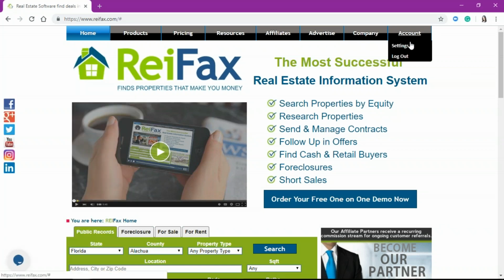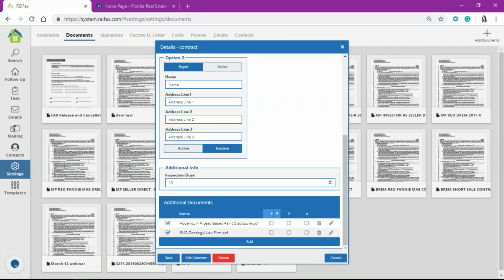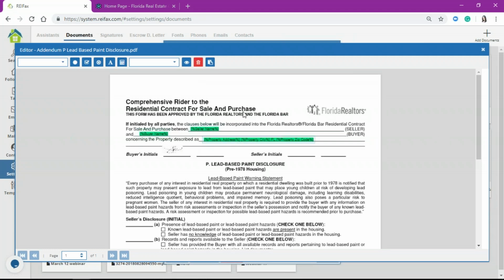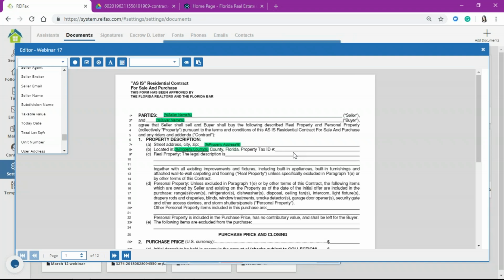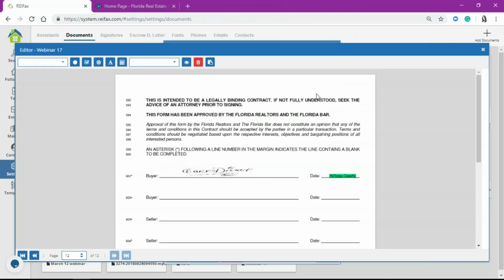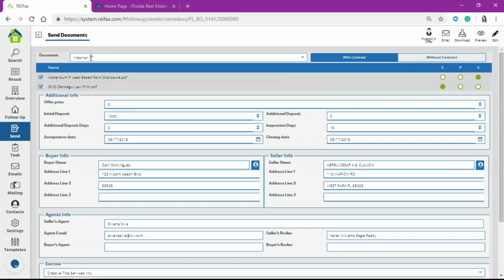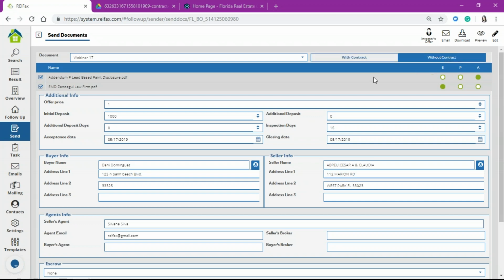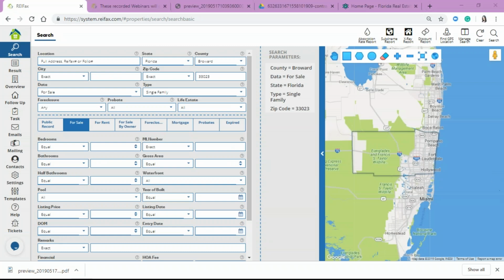2019 05 17 How to work with your contracts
If you have any other questions or if you need further assistance, please let us know, we're always happy to help!